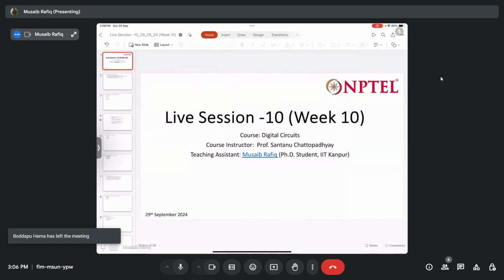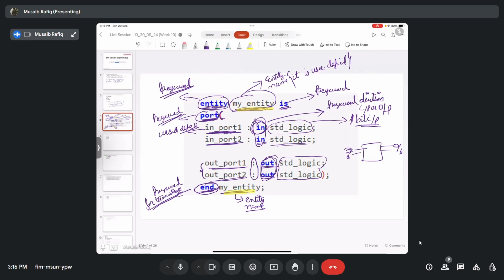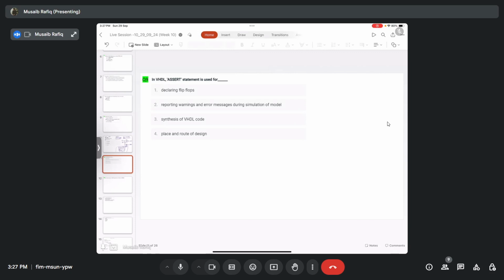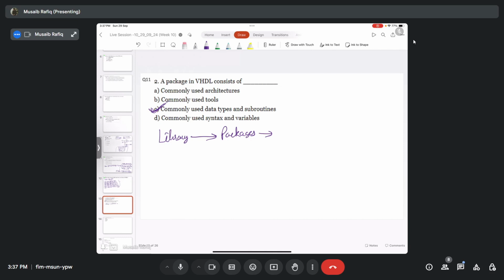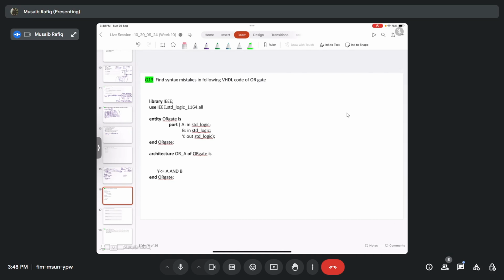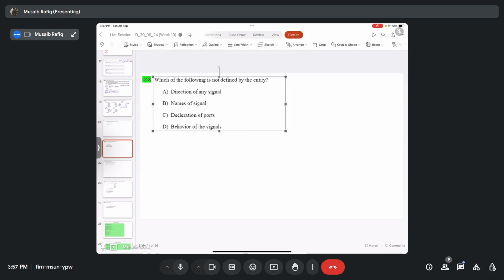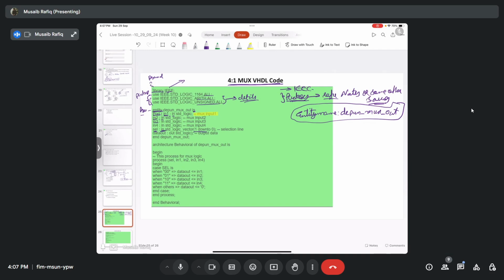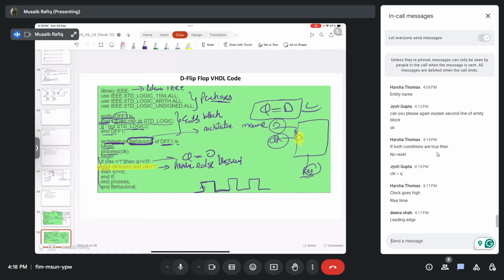29th September 2024 - Week 10 Digital Circuits